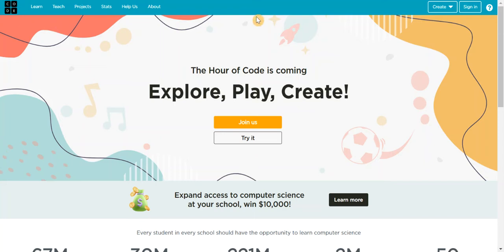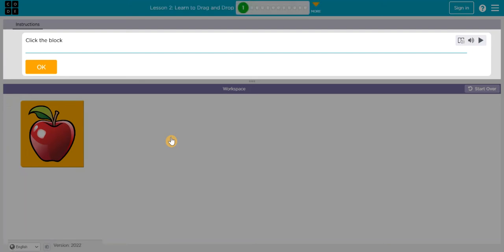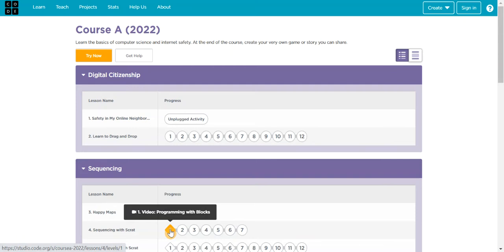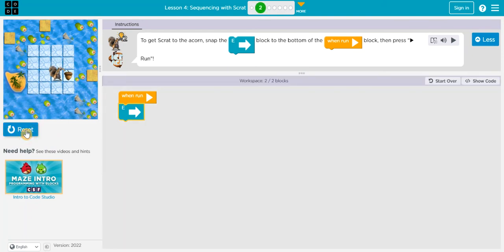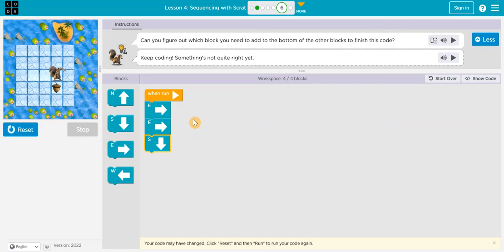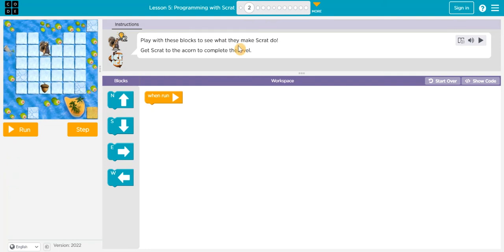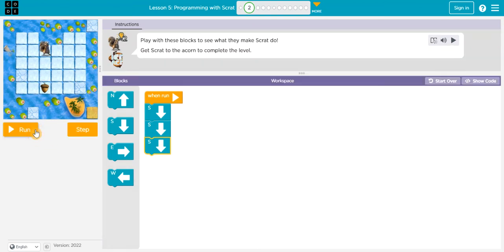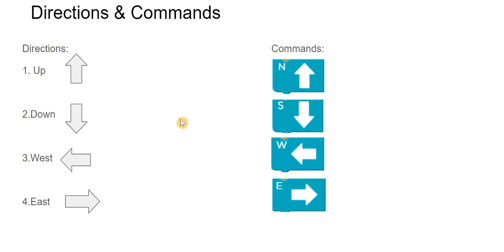Practice Session 1 | Basics of Coding for Kids | Block Coding | code.org - Artist Lab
Goal: To practice Commands & Sequence of coding concepts

     This video explains the practice set of Commands & Sequence. Kids can also practice drag & drop interface.

To watch video explaining the Introduction to Commands, Sequence & Code Structure using Block Based Coding